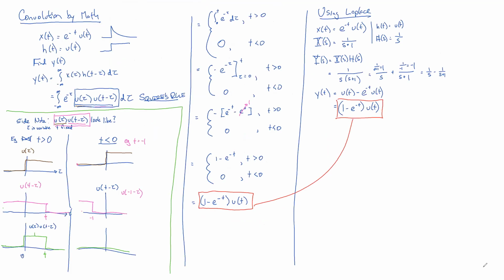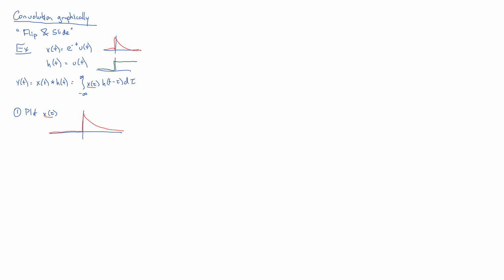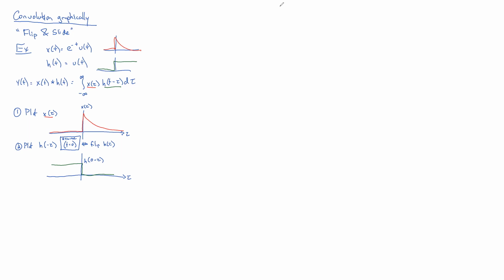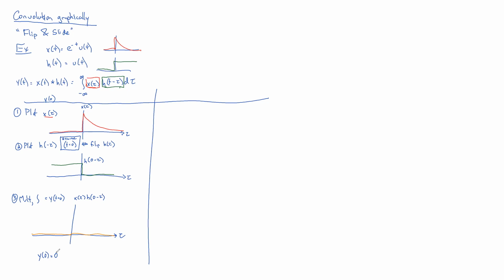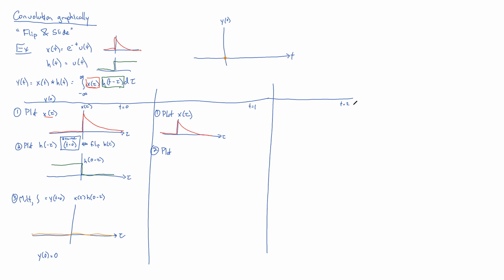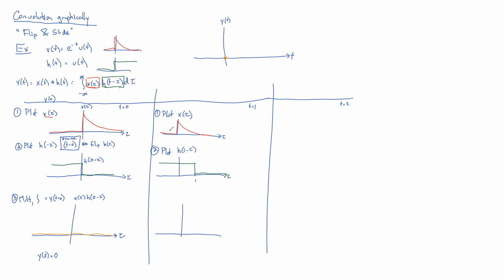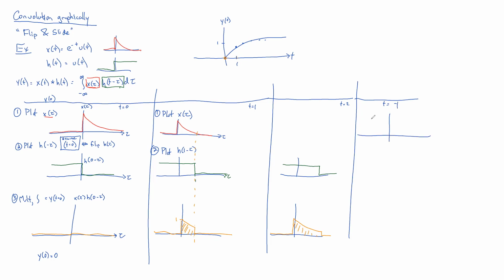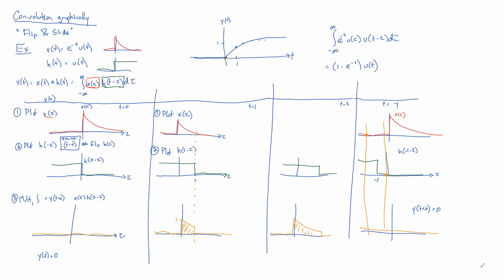EE230 - 04 Convolution - 04 Graphical